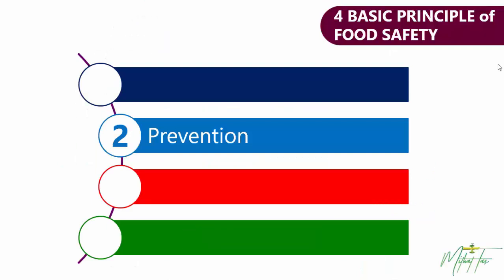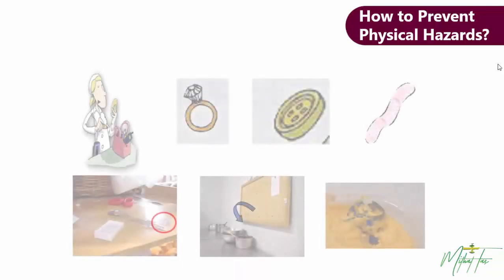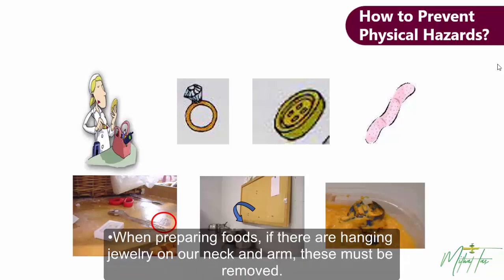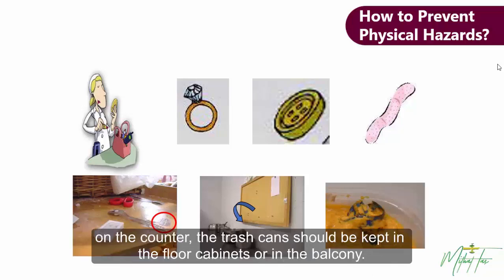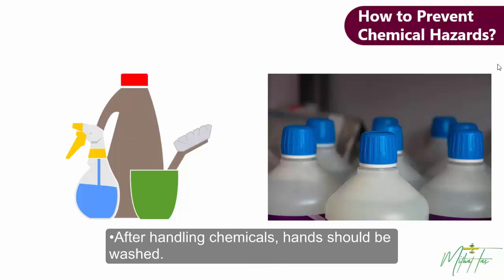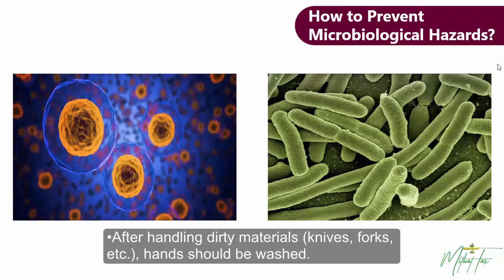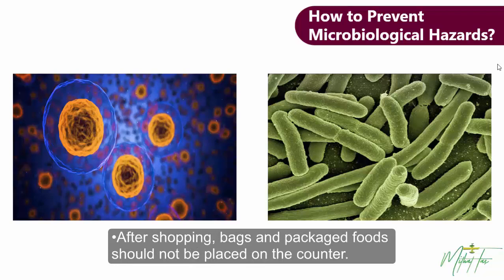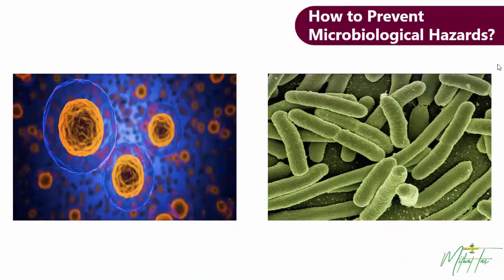How to Prevent Physical, Chemical and Microbiological (Biological) Hazards in Foods?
Prevention of foods from physical, chemical and microbiological (biological) hazards